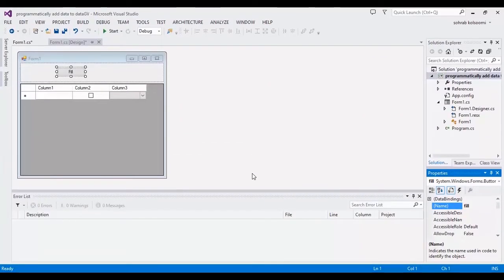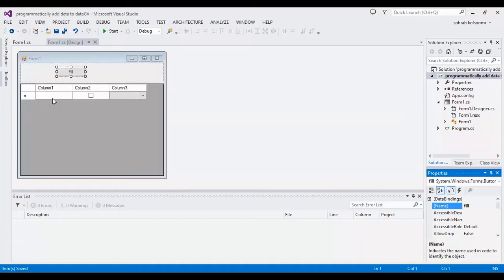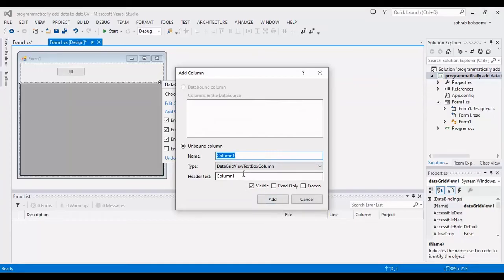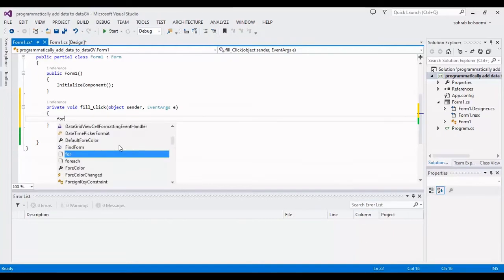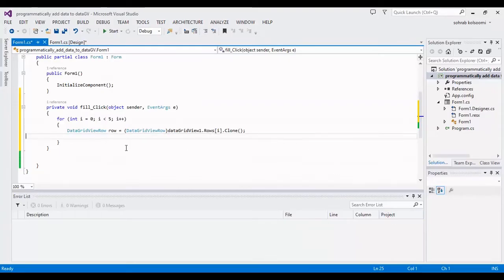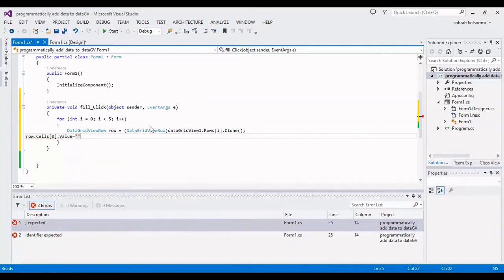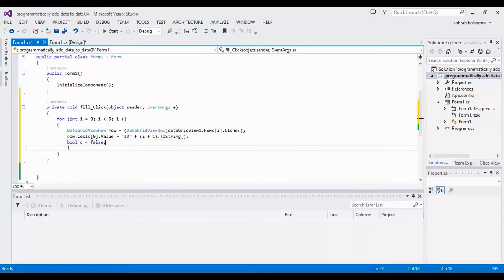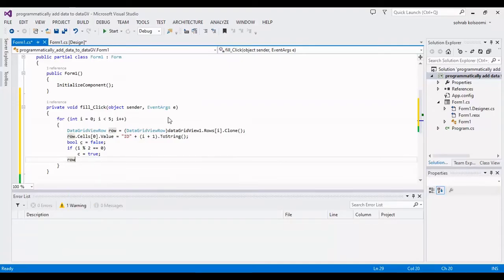Programmatically Add ComboBoxColumn Data to DataGridView in C# | On Button Click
Programmatically Add Data to DataGridView in C# | On Button_Click
The DataGridView control provides a customizable table for displaying data. The DataGridView class allows customization of cells, rows, columns, and borders through the use of properties such as DefaultCellStyle, ColumnHeadersDefaultCellStyle, CellBorderStyle, and GridColor. In this video, I add data to a datagridview with a CheckboxColumn and ComboBoxColumn, and DataGridViewTextBoxColumn.